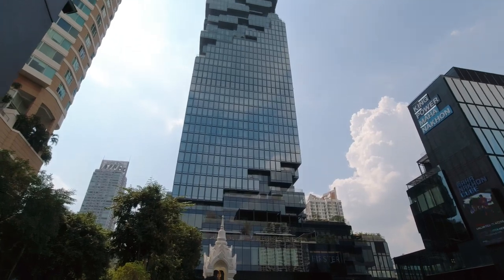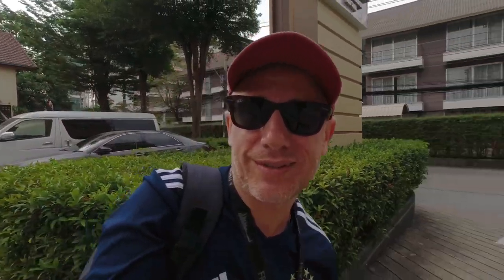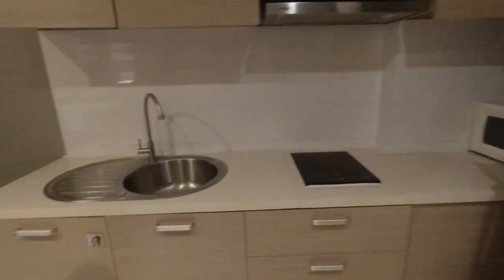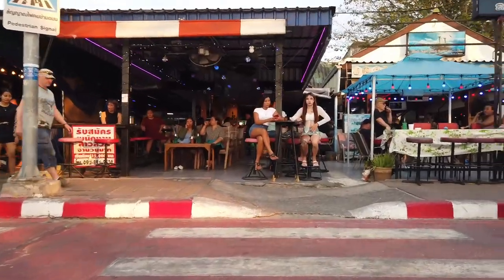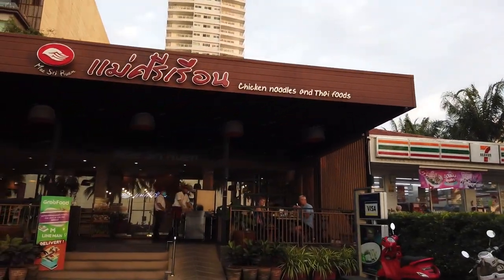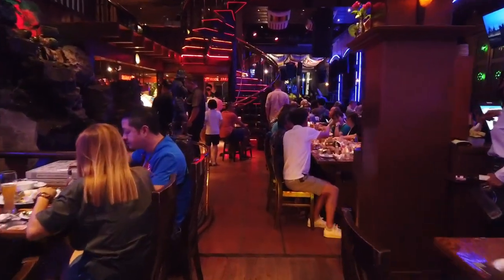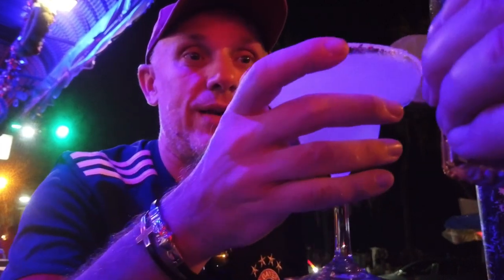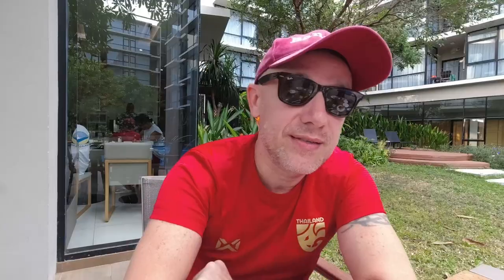Escaping BANGKOK To PATTAYA | Vlog 001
Today we are Escaping Bangkok To Pattaya, and share with you a beautiful day from early morning in bangkok, to a late wild night in pattaya.